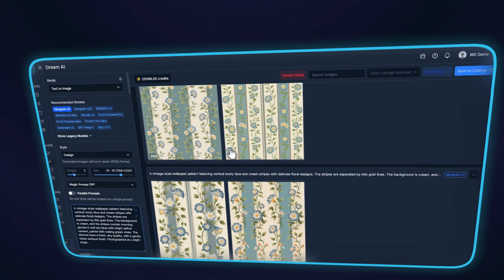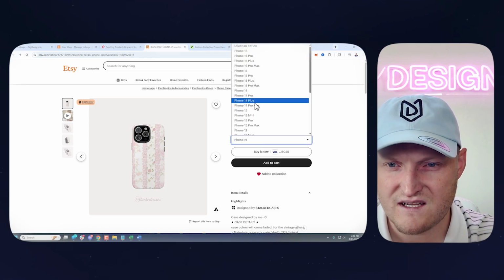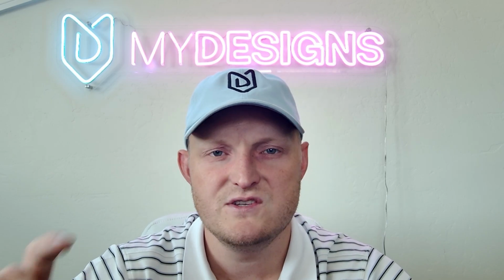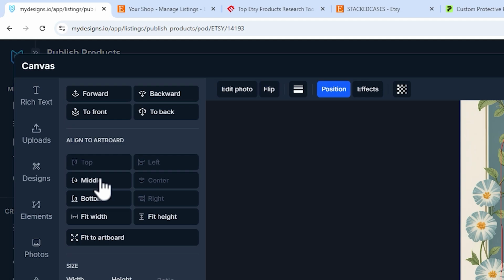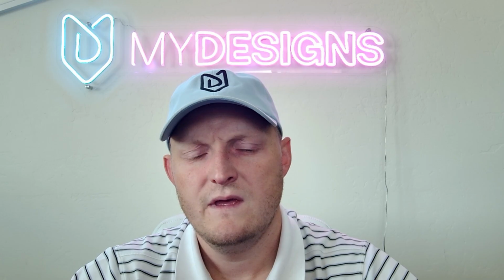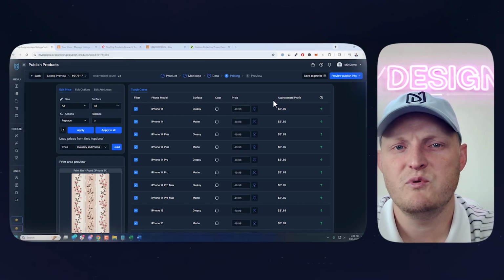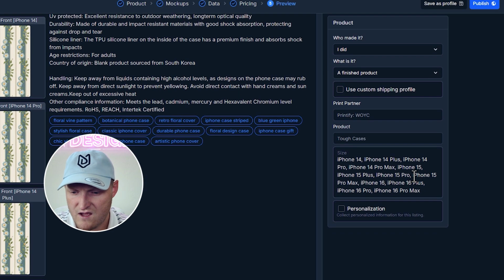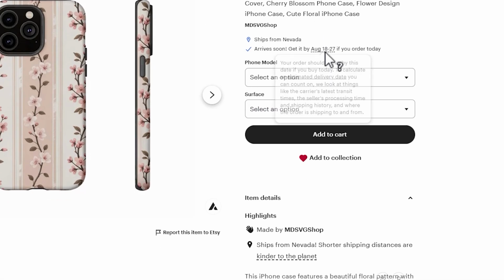How to Sell Phone Cases on Etsy with MyDesigns & Printify (No Inventory Needed)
🔗 Create, optimize, and sell faster with MyDesigns - your all-in-one AI platform for POD & digital product success

🔗 Automate bulk uploads and multiply your listings with Merch Titans to Amazon Merch - more products, more sales

🔗 Use EtsyHunt to find winning products, track top shops, and grow faster—try it free

🔗 Spot what’s selling before you launch—use EverBee to validate ideas with real data

🔗 Manage and grow your Etsy shop smarter with Alura - start free and turn ideas into income

PROMPTS & RESOURCES MENTIONED IN VIDEO:

DREAM AI:
A vintage-style wallpaper pattern featuring vertical dusty blue and cream stripes with delicate floral designs. The stripes are separated by thin gold lines. The background is cream, and the stripes contain morning glories in soft sky blue with bright yellow centers, paired with trailing green vines. The blooms have a fresh, airy quality, with a gently faded antique finish.

✅ About Curtis Blackmore.

Welcome to Curtis Blackmore, Scale Smarter with Print on Demand & Digital Commerce!

If you're selling on Etsy, Shopify, Woo, TikTok Shops, or Amazon, you're in the right place. This channel is your go-to resource for fast-tracking success in the Print on Demand and digital product space. I share powerful strategies and workflows to help you automate, scale, and monetize your creative work more efficiently than ever.

Using my platform, MyDesigns.io, I’ll show you how to design, manage, and sell merch with ease. Say goodbye to outdated methods and hello to automated fulfillment, mass design production, and bulk publishing that saves time and boosts profits.